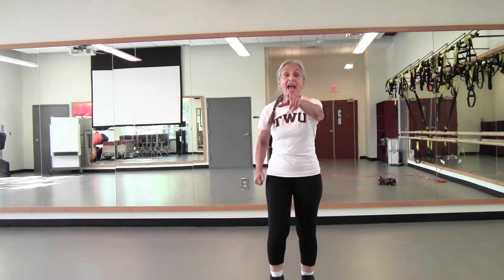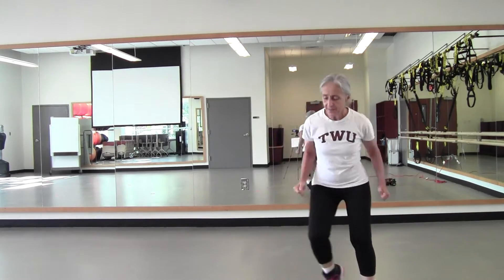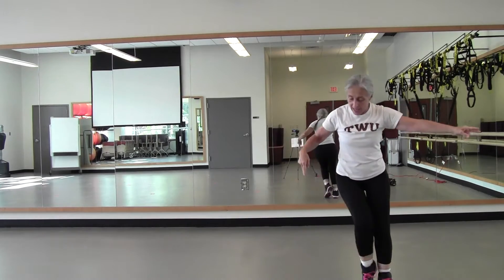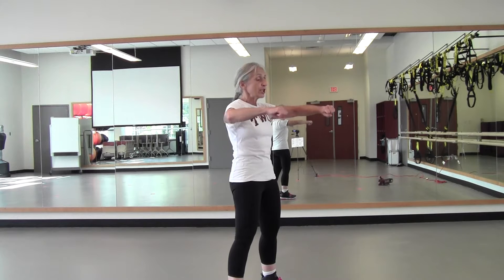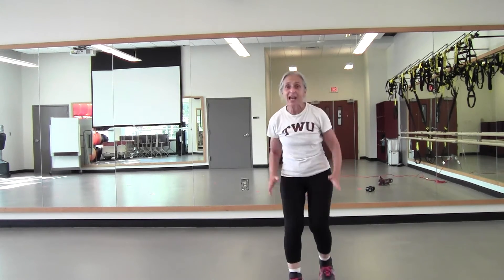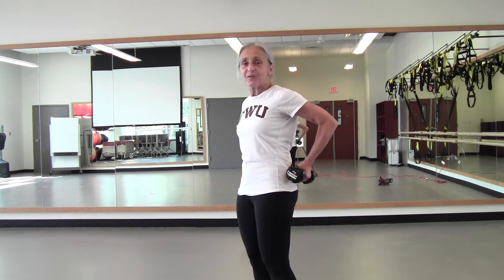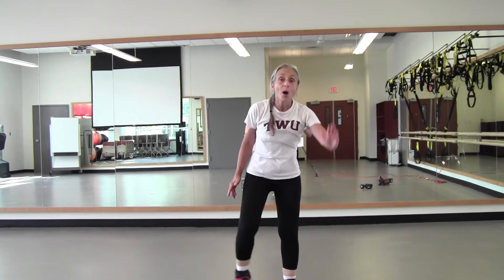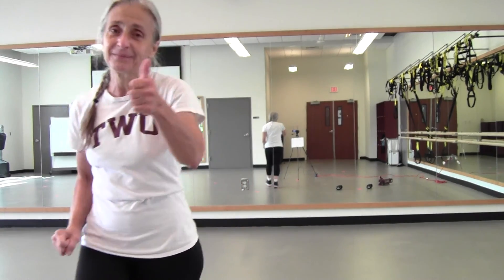Cardio Intervals with Grace (9/7)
Looking to get a good workout in? Come break a sweat with Grace in Cardio Intervals!